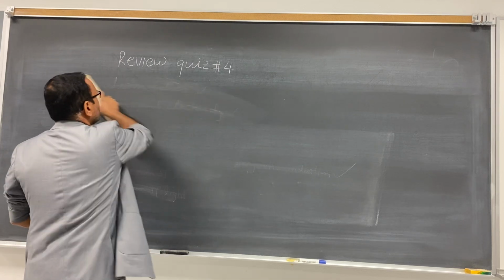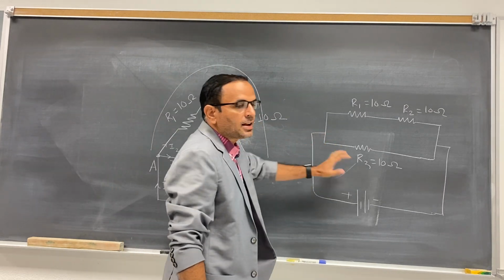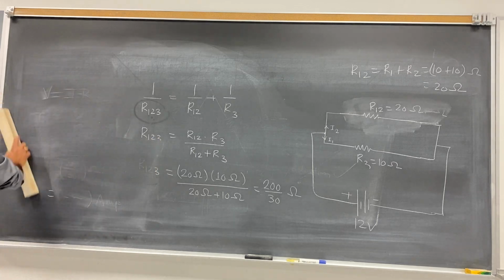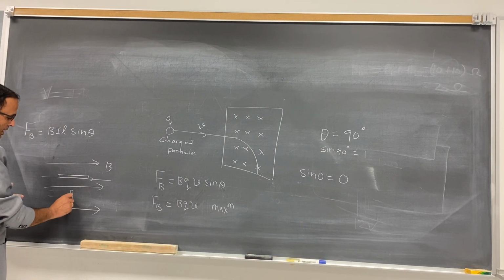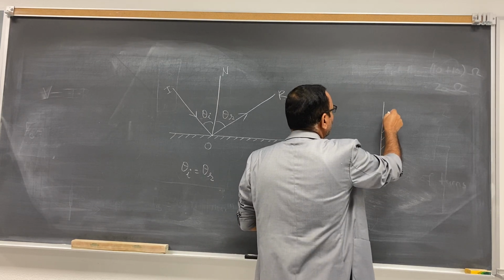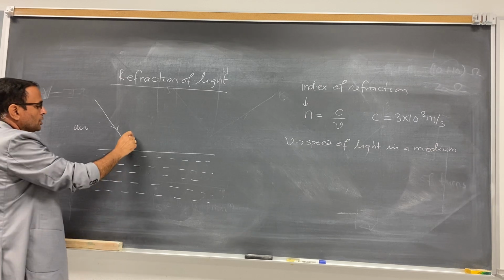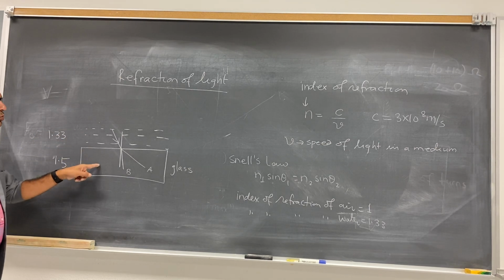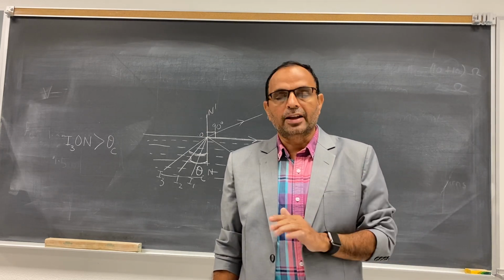PHYS 110-Review Quiz 4